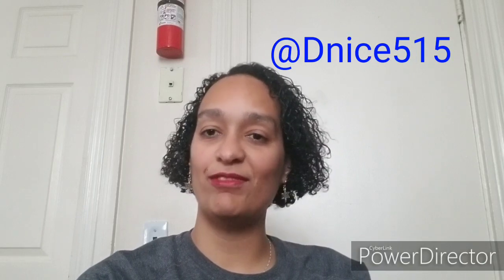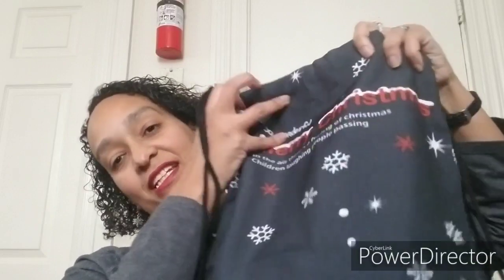Christmas Box of Sox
All about me video
Fish Lips Kiss Heel

Feather and Fan Shawl

Santa Blanket

Fiddly Bits Cowl

Wisdom Yarn Socks